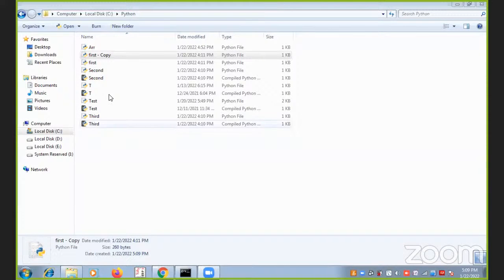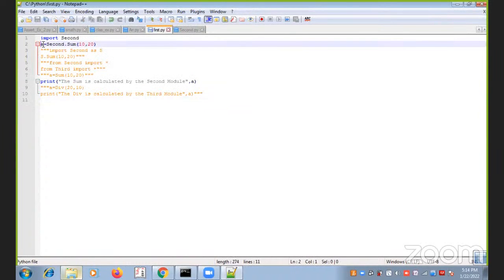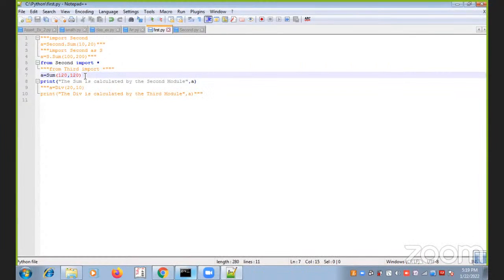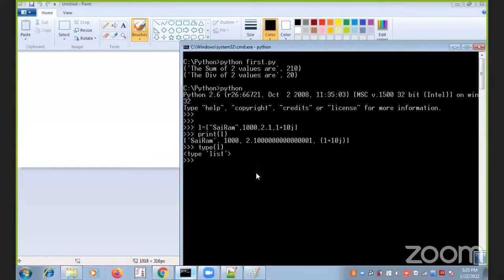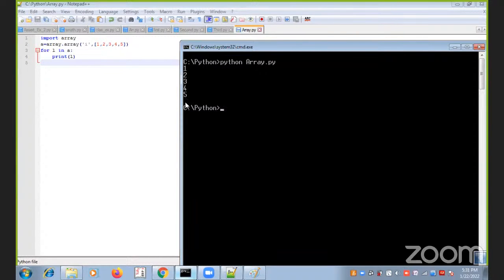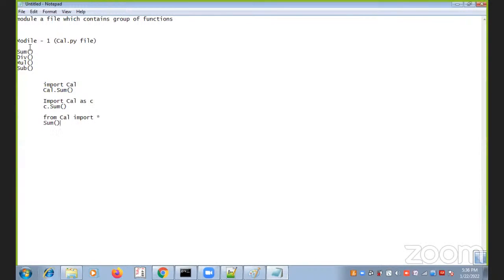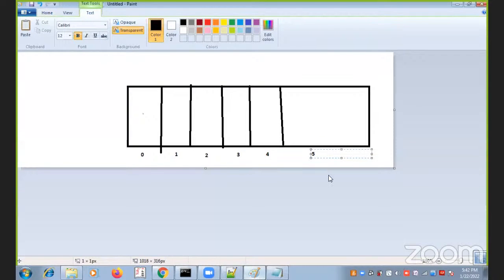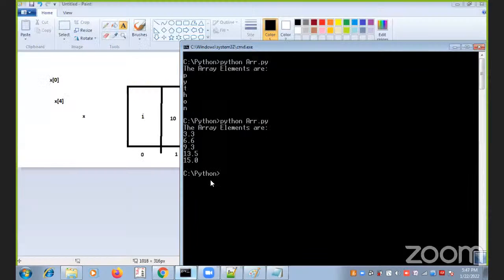Python lecture series